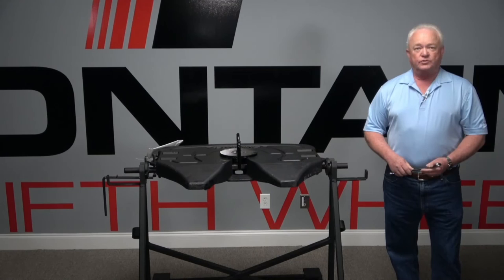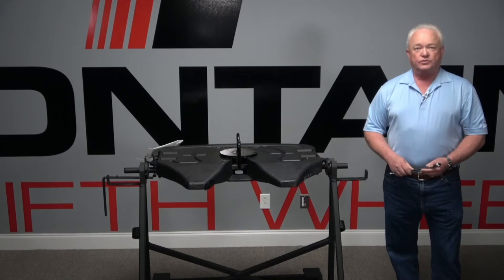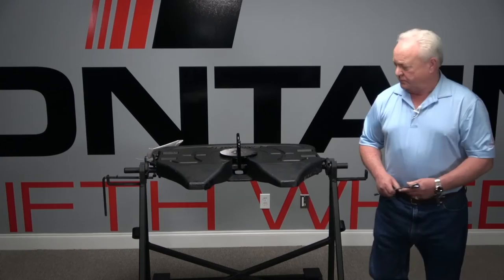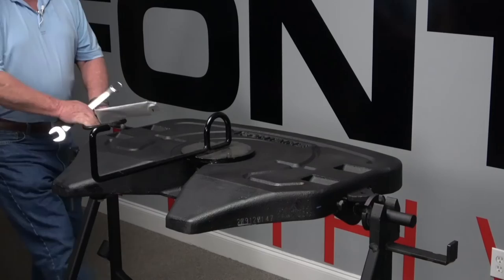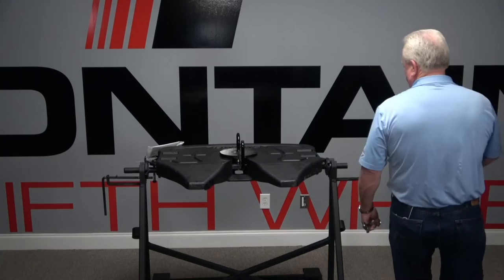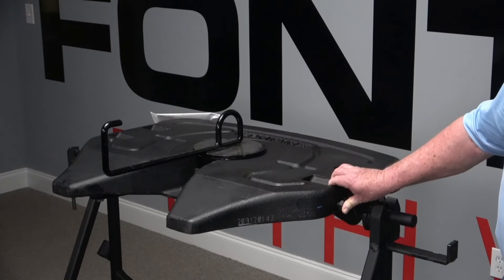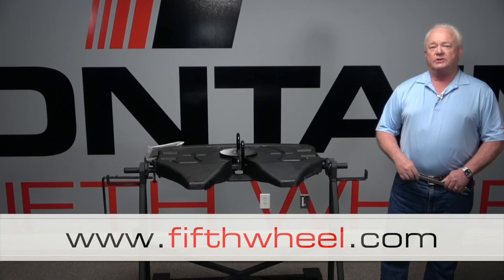Proper Fifth Wheel Adjustment & Zero Setting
New Fifth Wheel? Proper Fontaine Fifth Wheel adjustment? This quick video will help you find the right adjustment setting.

Fontaine Fifth Wheel is the world’s largest dedicated fifth wheel manufacturer and innovator of the only self-adjusting fifth wheel lock in the industry: the Fontaine No-Slack®. With manufacturing facilities worldwide, the company divides its global organization into three operating groups: North America, South America and Europe.
Fontaine Fifth Wheel North America is based in Jasper, Alabama. In addition to corporate headquarters, the Jasper campus includes the largest research and development facility in the world focused exclusively on fifth wheel coupling technology. Here, engineers refine existing product lines while imagining, designing and prototyping the fifth wheels of the future.